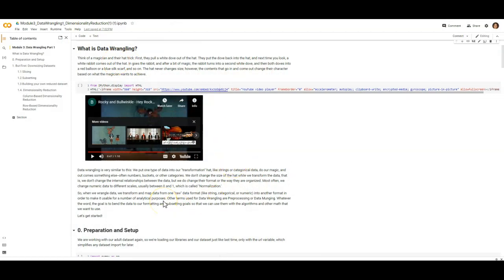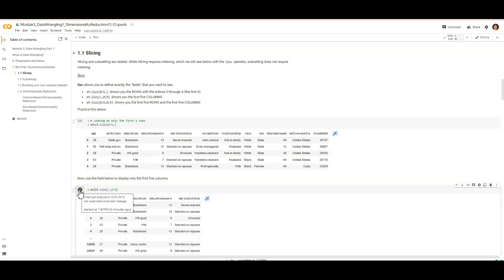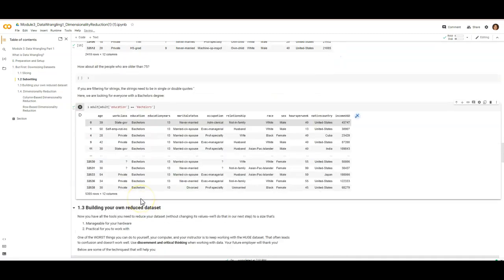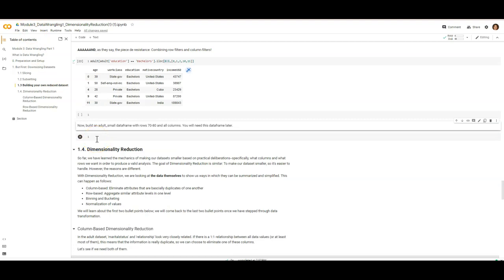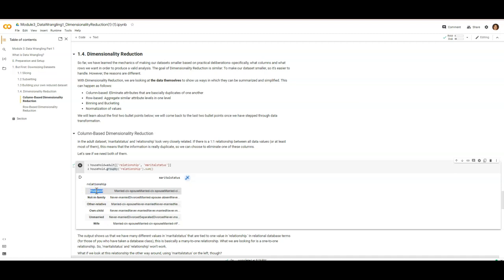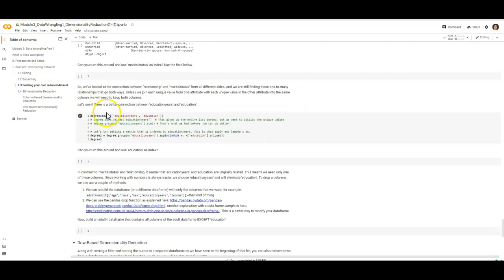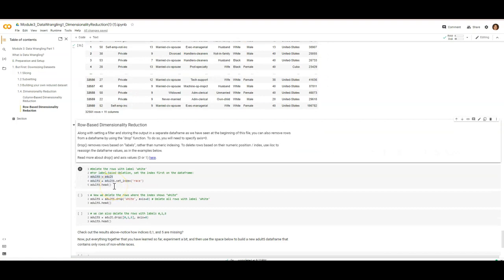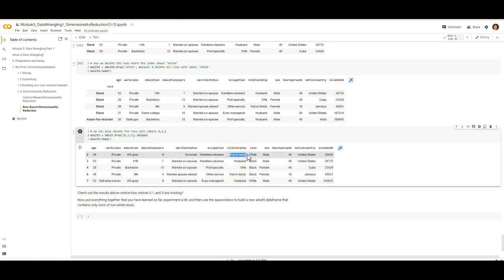Data Wrangling 1: Dimensionality Reduction